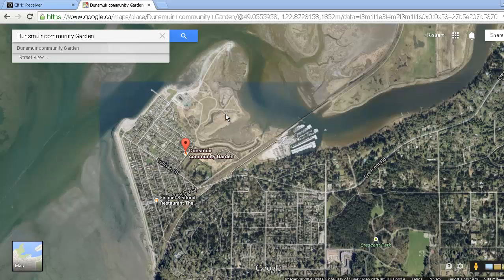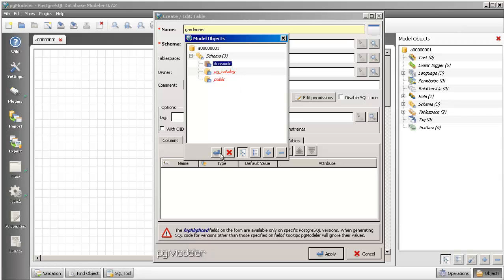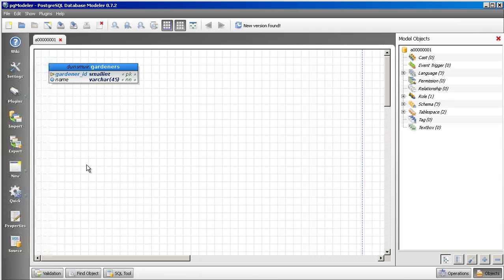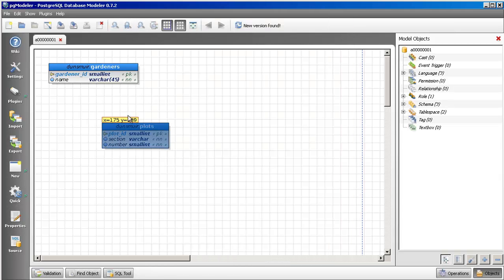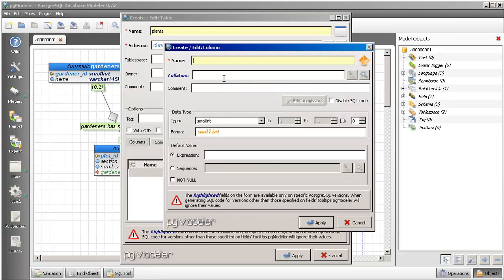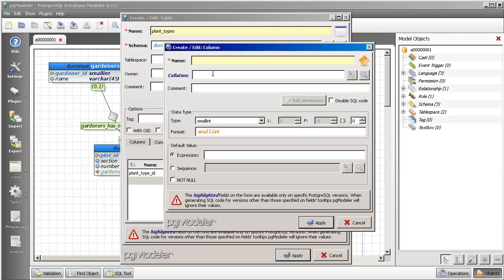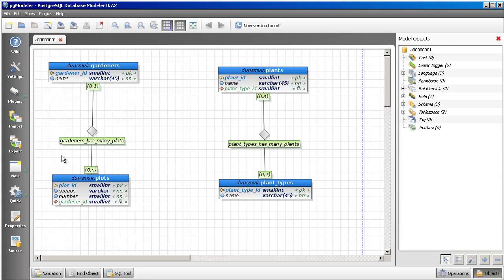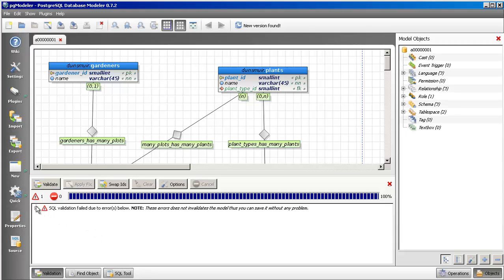The dunsmuir community garden data model with Pg-Modeler